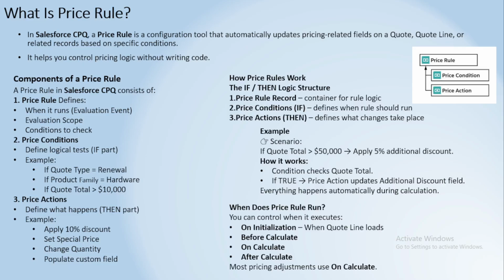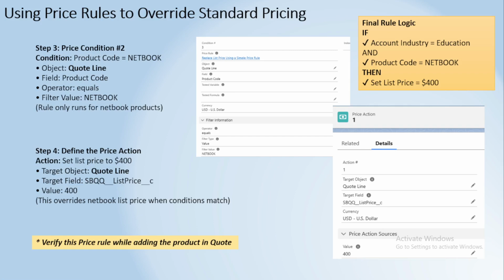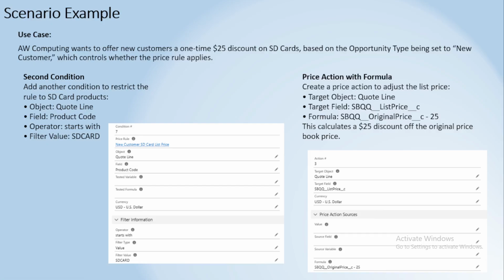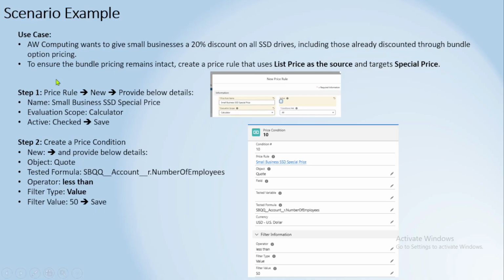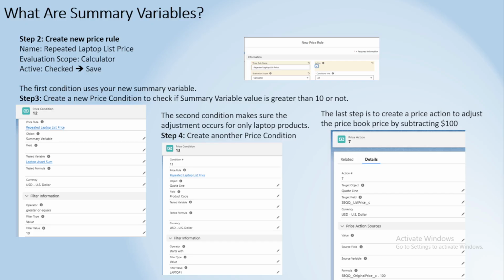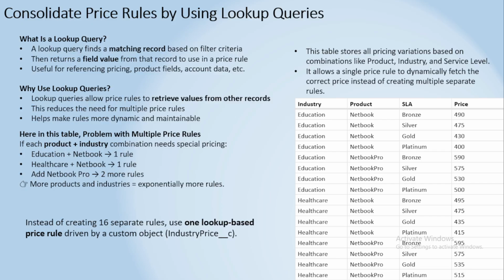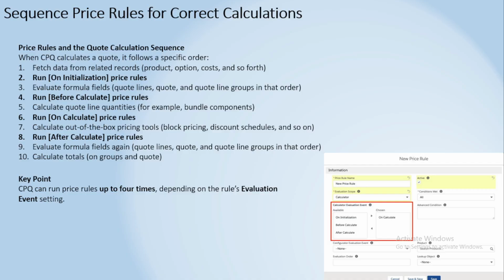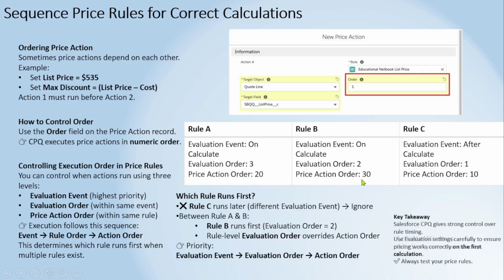Day 14 - Salesforce CPQ Price Rules Explained | Step-by-Step Configuration with Real Examples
In this video, we deep dive into Price Rules in Salesforce CPQ and understand how to automate pricing logic like a PRO.

Price Rules are one of the most powerful features in CPQ that allow you to dynamically update prices, fields, and calculations based on conditions. If you're preparing for the Salesforce CPQ Specialist certification or working on real-time CPQ implementations, this session will give you practical clarity.

🔹 What you will learn in this video:
-What is a Price Rule in Salesforce CPQ?
-Components of Price Rule (Conditions, Actions, Configuration)
-Evaluation Event vs Evaluation Order (What runs first and why?)
-How Price Actions impact Special Price, List Price, and Net Price
-Real-time business scenarios and use cases
-Common mistakes and troubleshooting tips
-Best practices for sequencing multiple price rules

This tutorial is designed for:
✔ CPQ Beginners
✔ CPQ Administrators
✔ CPQ Consultants
✔ Certification Aspirants
✔ Developers working on CPQ Projects

If you're implementing discount logic, conditional pricing, bundled pricing adjustments, or automation in quotes — this video will help you understand the complete execution flow.